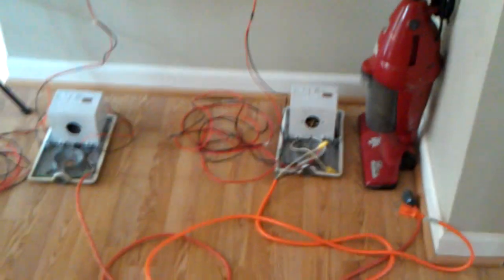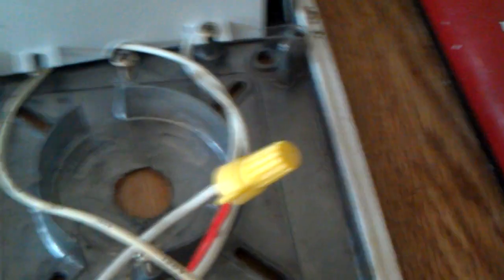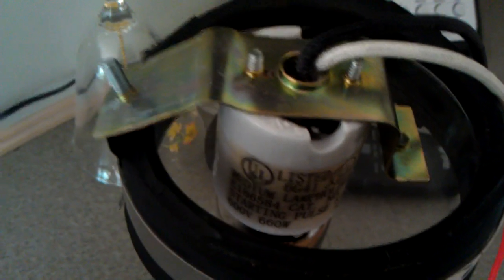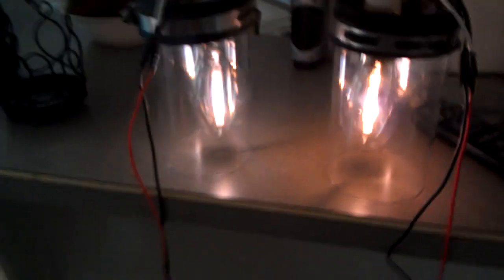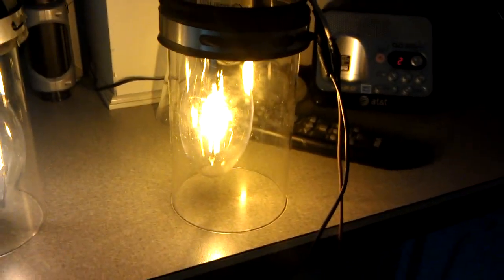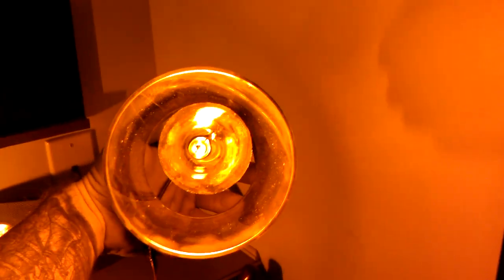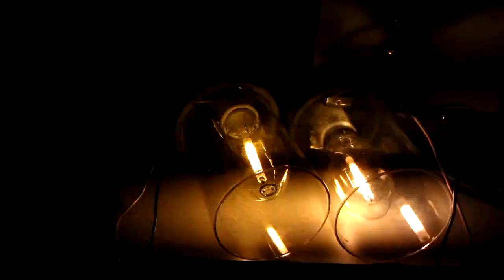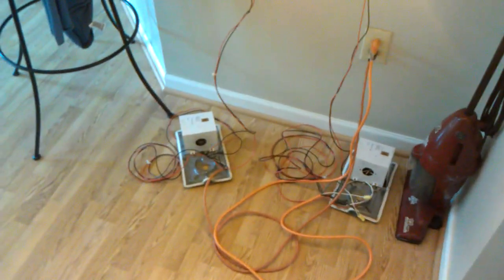DIY HOMEMADE COOL TUBE!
Two "HPS Security Light Wall Packs" costing $50 a piece (with built in 142w ballast AND a "free" 70w bulb!), a couple candle holders and extension cords. You have a 200W COOLTUBE! (if you buy the 100w bulbs!)